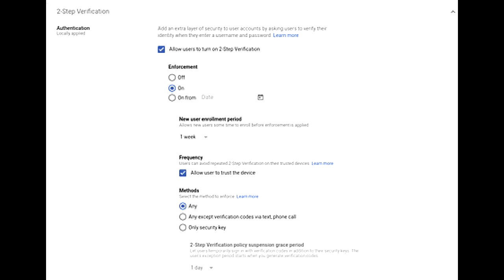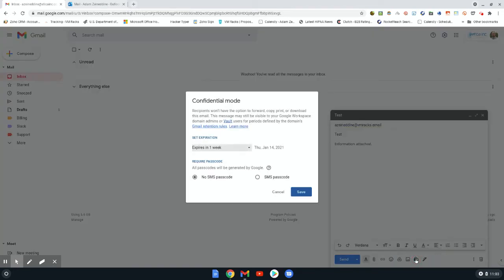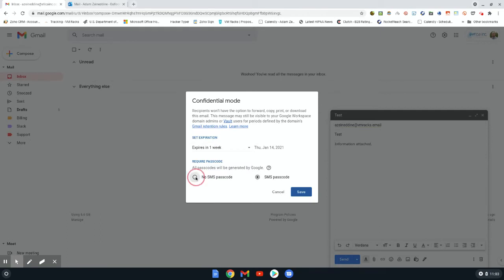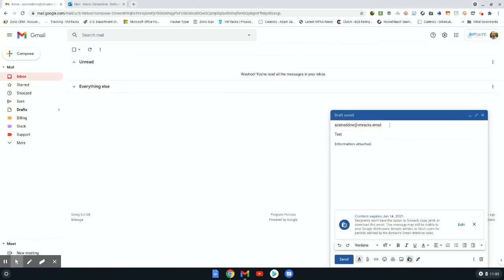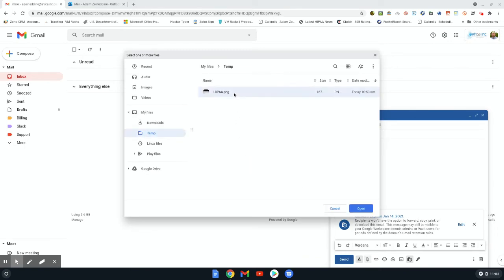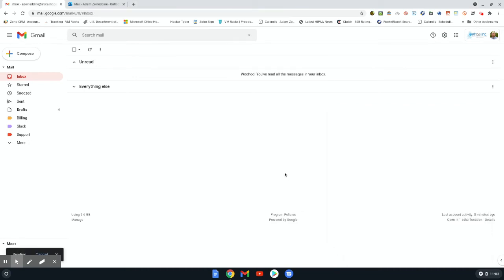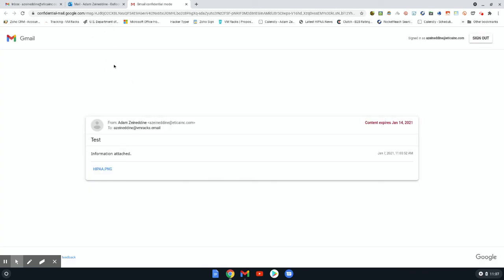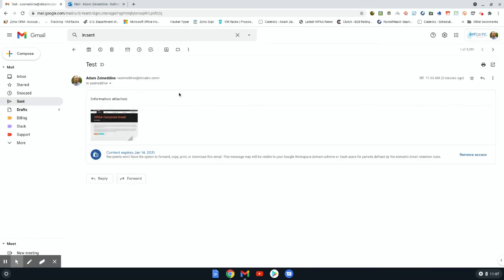HIPAA Gmail and Workspace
For more information on how to get Gmail with HIPAA Compliance